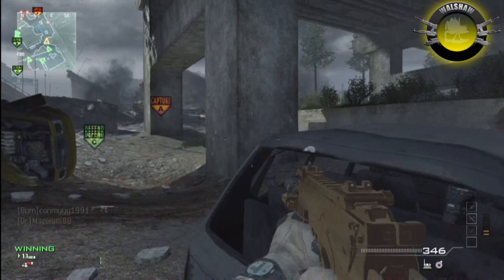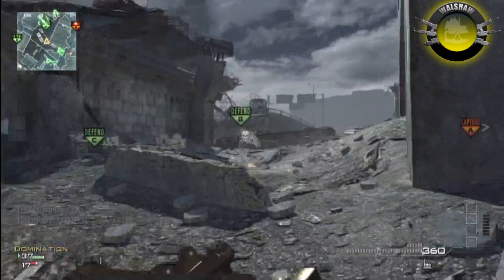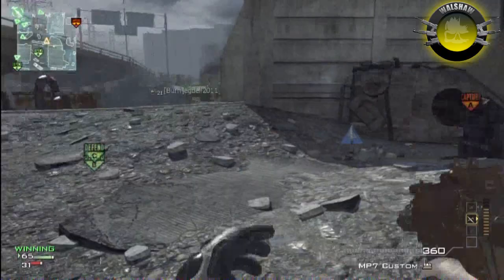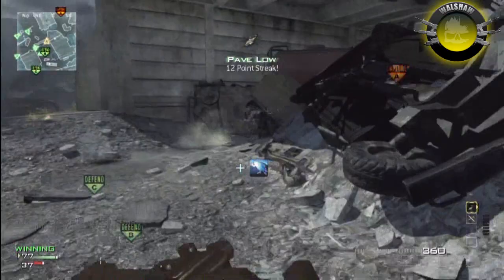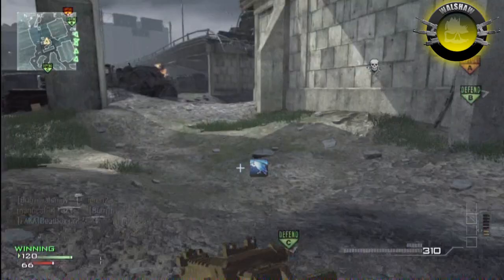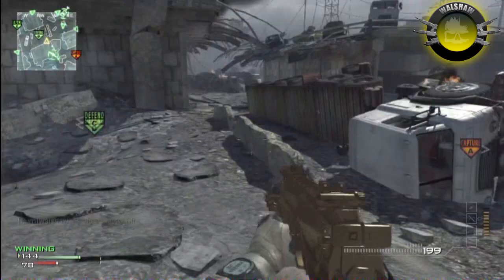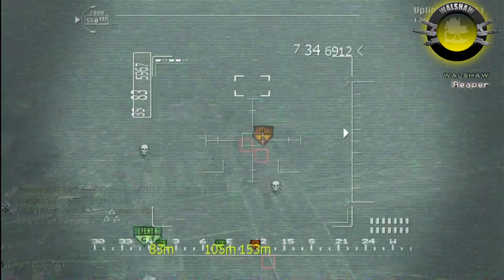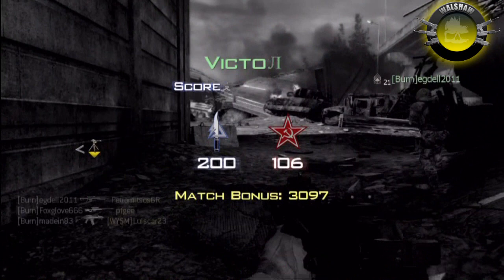Highest K/D I've seen - Walshaw Intro on MW3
TeamBurnPs3 bringing you another great video!